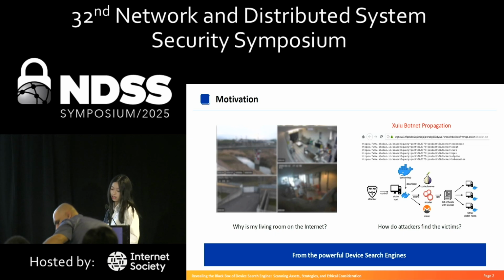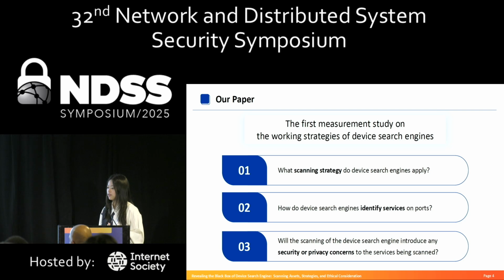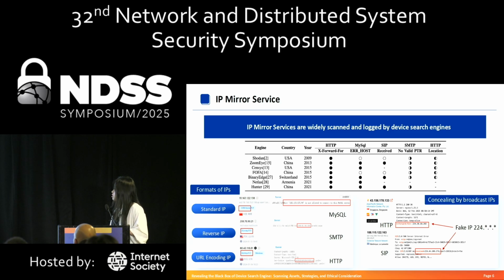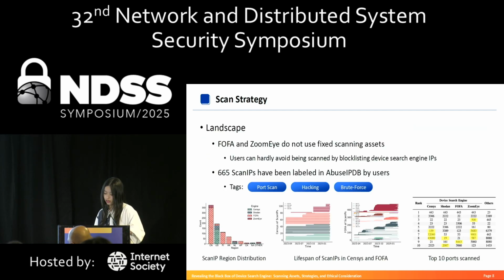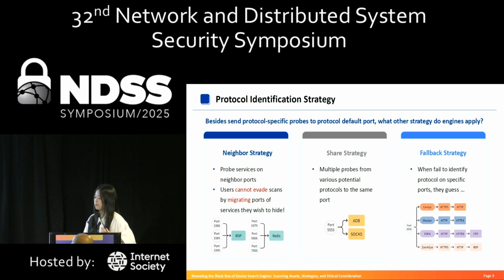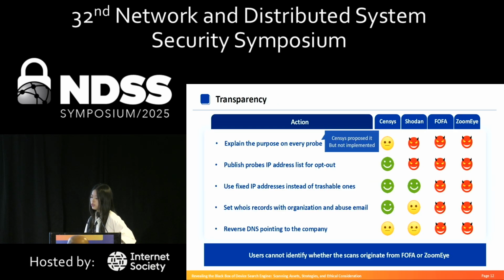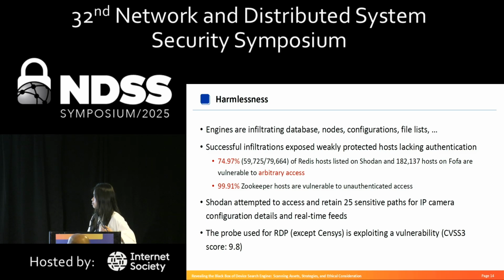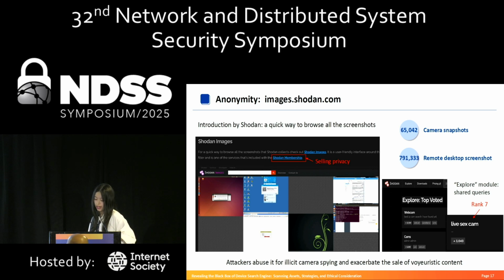NDSS 2025 - Revealing the Black Box of Device Search Engine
SESSION
Session 1B: Internet Security

PAPER
Revealing the Black Box of Device Search Engine: Scanning Assets, Strategies, and Ethical Consideration
In the digital age, device search engines such as Censys and Shodan play crucial roles by scanning the internet to catalog online devices, aiding in the understanding and mitigation of network security risks. While previous research has used these tools to detect devices and assess vulnerabilities, there remains uncertainty regarding the assets they scan, the strategies they employ, and whether they adhere to ethical guidelines.

This study presents the first comprehensive examination of these engines’ operational and ethical dimensions. We developed a novel framework to trace the IP addresses utilized by these engines and collected 1,407 scanner IPs. By uncovering their IPs, we gain deep insights into the actions of device search engines for the first time and gain original findings. By employing 28 honeypots to monitor their scanning activities extensively in one year, we demonstrate that users can hardly evade scans by blocklisting scanner IPs or migrating service ports. Our findings reveal significant ethical concerns, including a lack of transparency, harmlessness, and anonymity. Notably, these engines often fail to provide transparency and do not allow users to opt out of scans. Further, the engines send malformed requests, attempt to access excessive details without authorization, and even publish personally identifiable information(PII) and screenshots on search results. These practices compromise user privacy and expose devices to further risks by potentially aiding malicious entities. This paper emphasizes the urgent need for stricter ethical standards and enhanced transparency in the operations of device search engines, offering crucial insights into safeguarding against invasive scanning practices and protecting digital infrastructures.